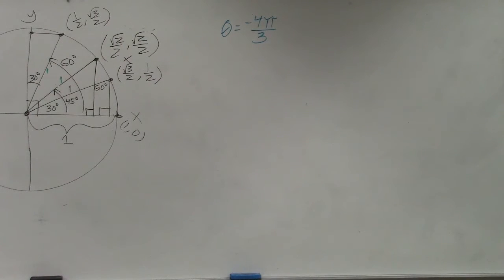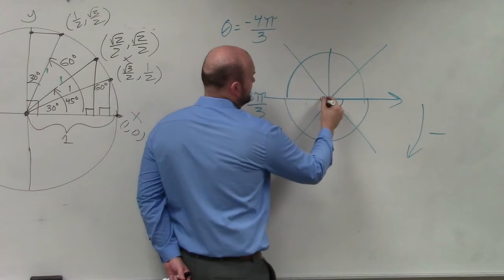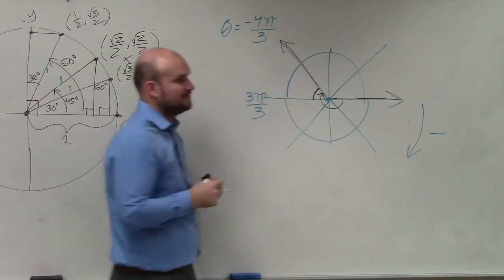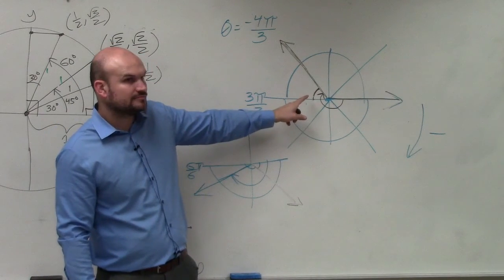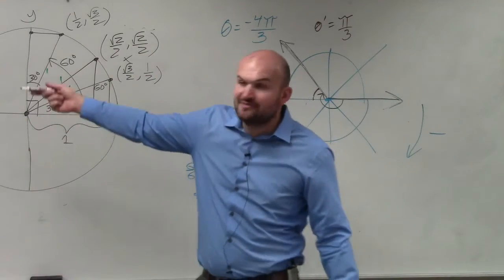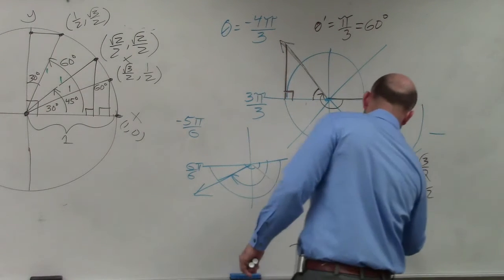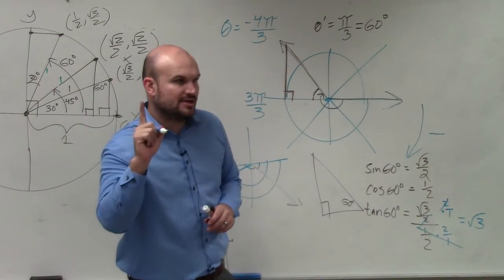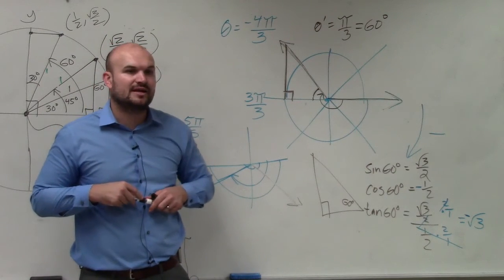Learn how to evaluate for an angle by sketching the angle and using reference angles